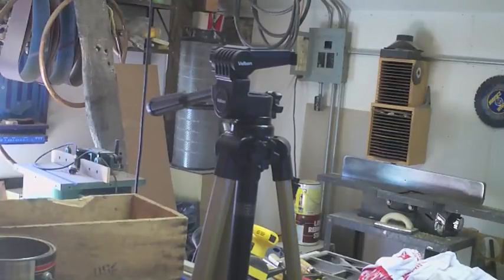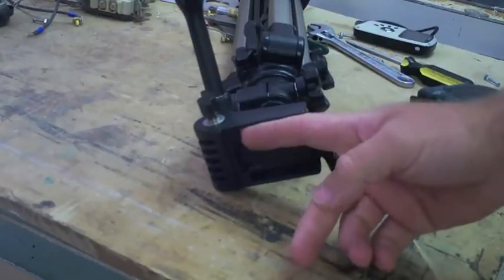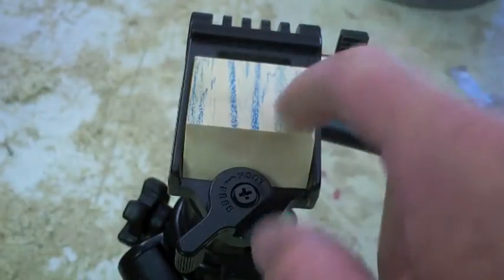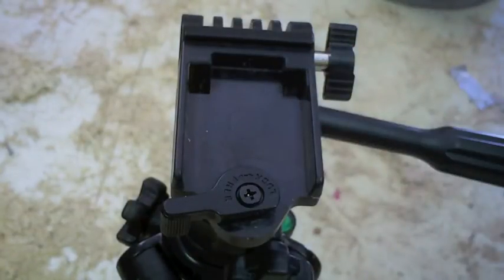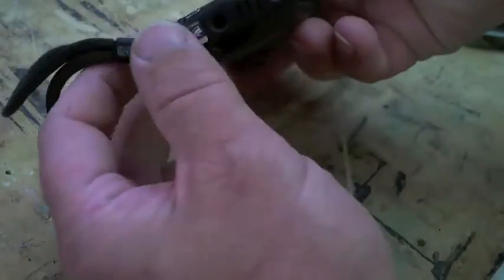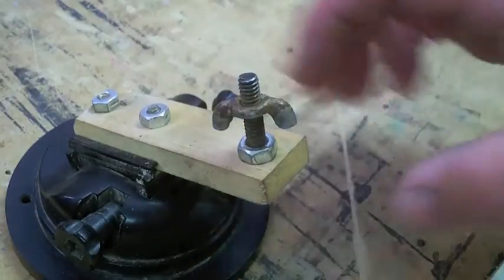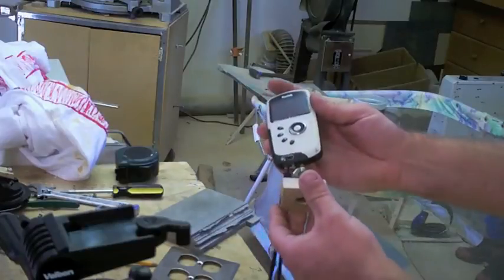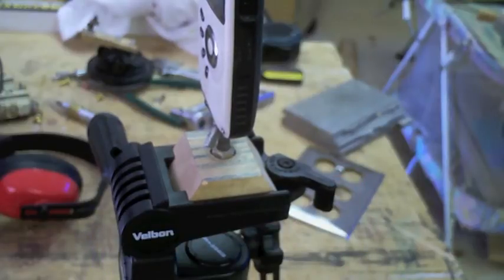Replacement Tripod Camera Shoe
Lost the top to your tripod?  Make a new one simple and easy!